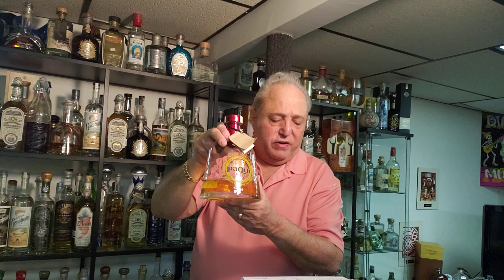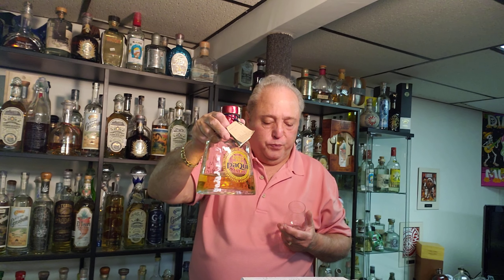Lou Agave of Long Island Lou Tequila - Paquí Anejo - It's Good, But For The Price... There's Better